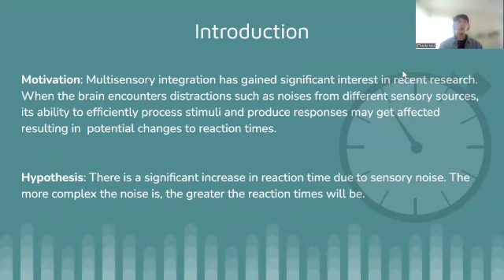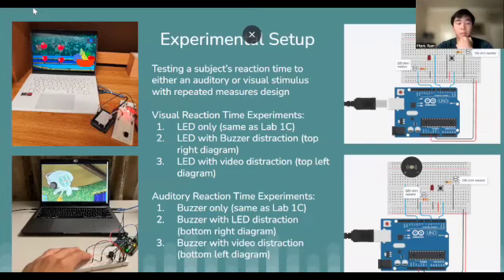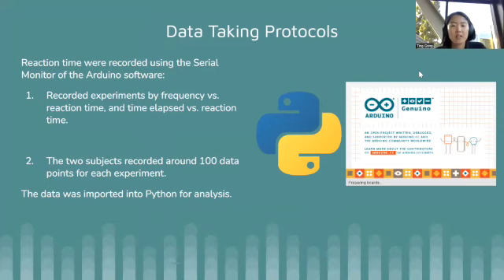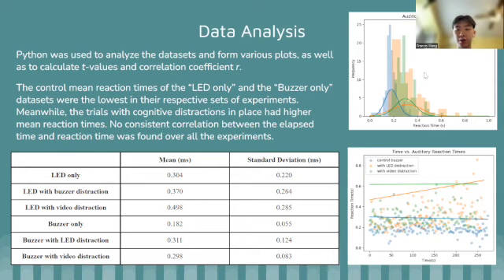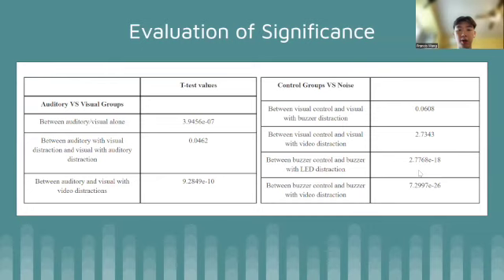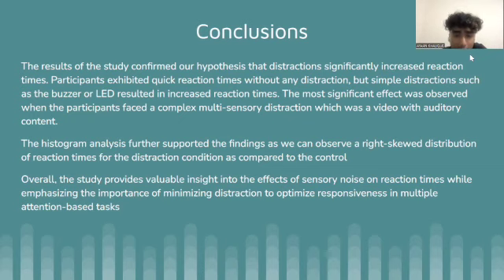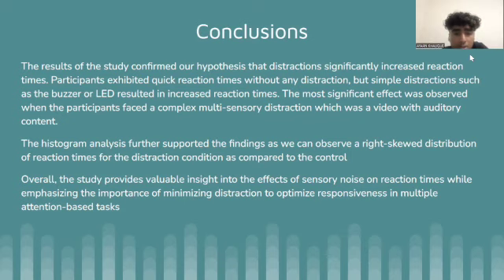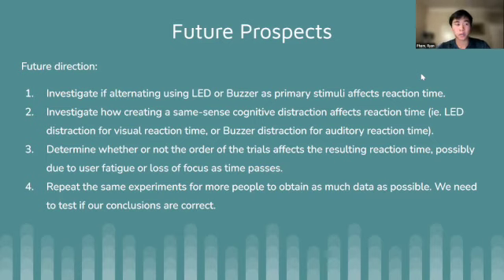Group4_Presentation_Video